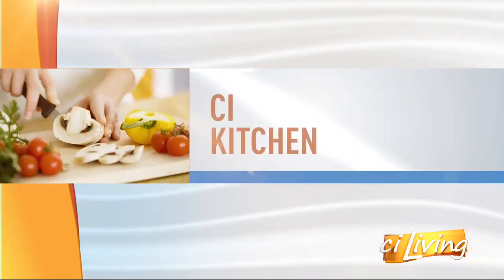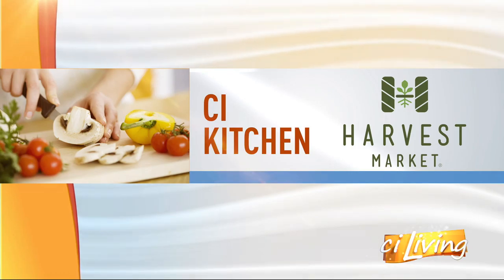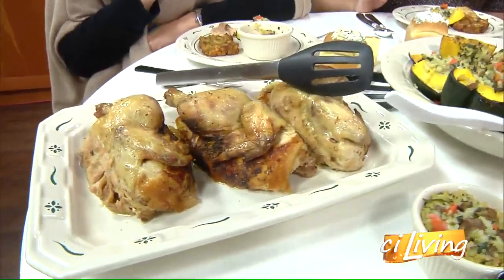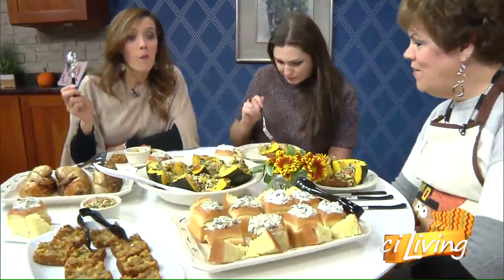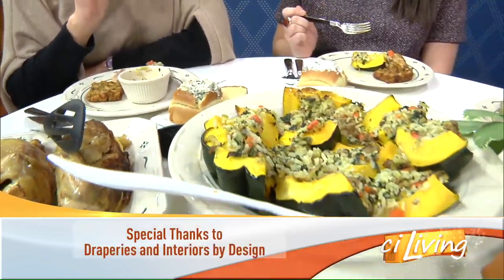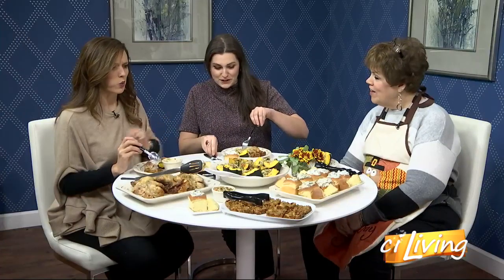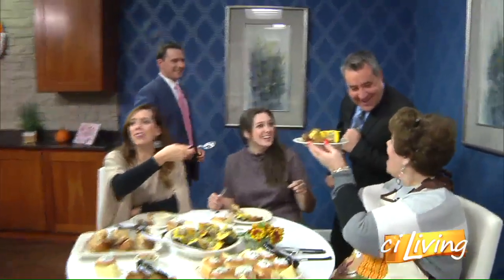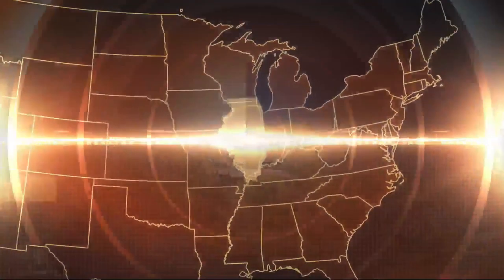Lisa Lewey-Shields Reveal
Sharing Thanksgiving dishes in the ciKitchen